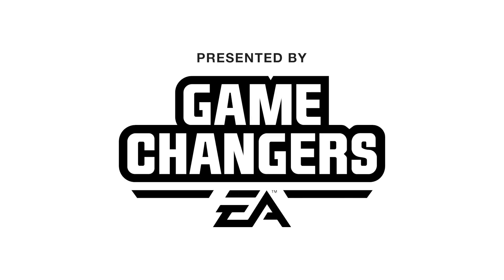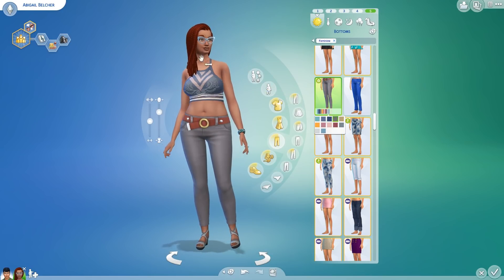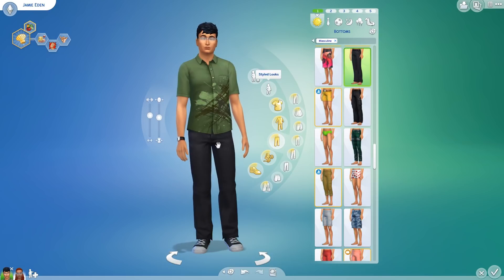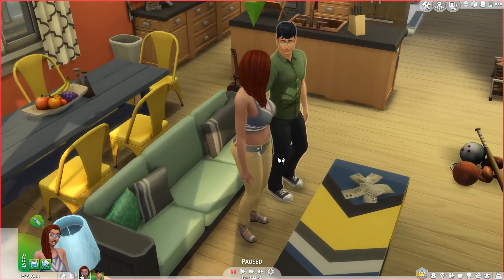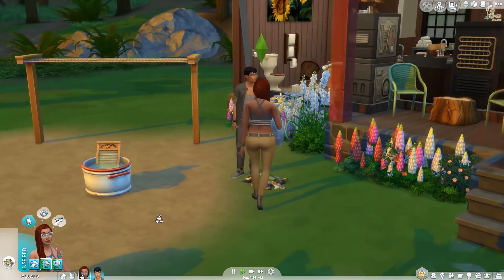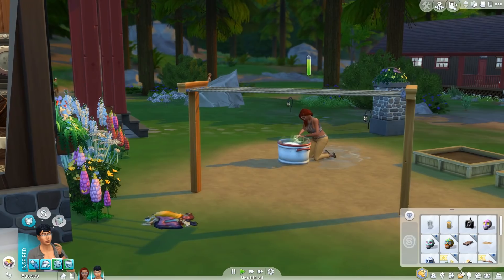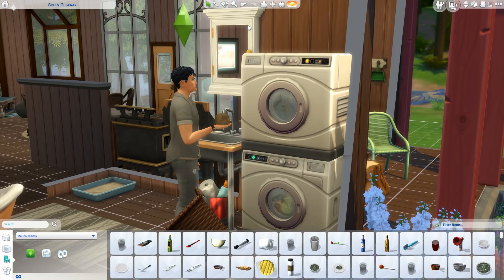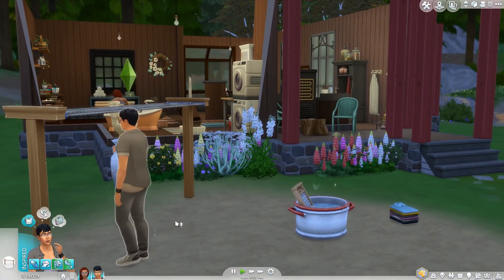The Sims 4 - Laundry Day Preview (Early Access)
The Sims 4 Laundry Day Stuff Pack arrives January 16, 2018 and we're lucky enough to have early access. The Sims community voted on the Laundry pack, which adds a realistic touch to the game. We check out new Sims 4 Laundry Create-a-Sim clothes and hair for adult sims and also get into some gameplay in a special cabin we built with lots of Sims 4 Laundry items.